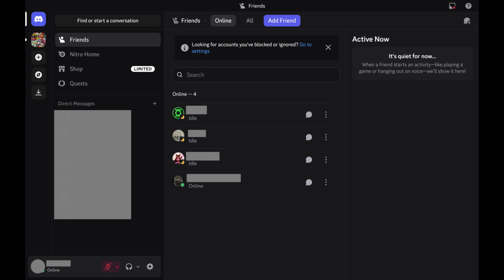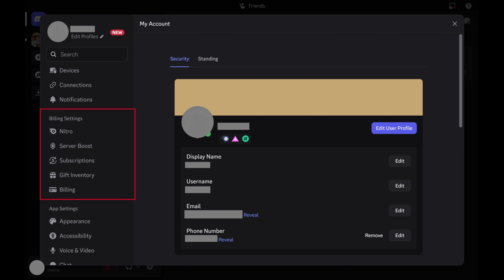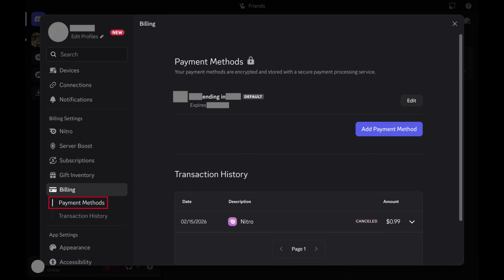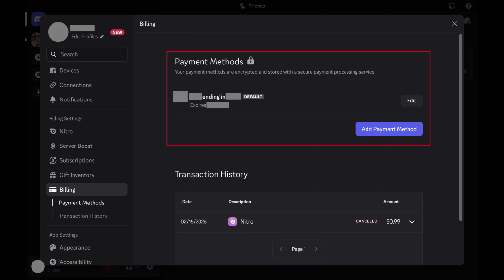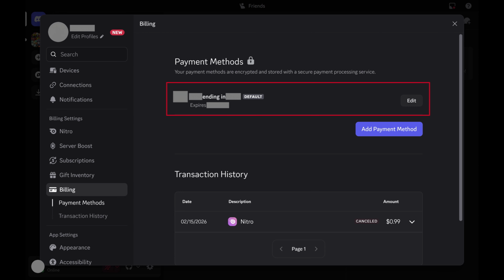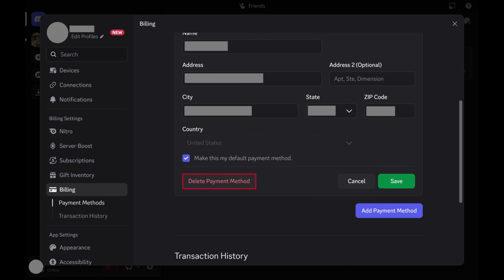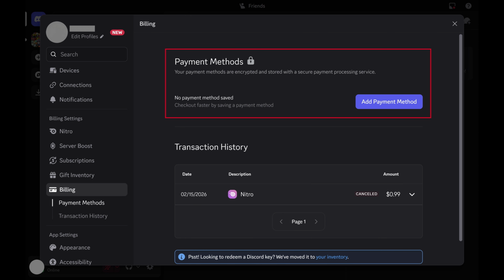How to See What Payment Methods Are Set Up On Your Discord Account Using Website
In this video I'll show you how to see what payment methods are set up on your Discord account using the Discord website.

Timestamps:
Introduction: 0:00
Conclusion: 0:59

Video Transcript:
Step 1. Open a web browser, navigate to discord.com, and then sign in to your account if you're not signed in already. You'll land on your Discord home screen.

Step 2. Click the "Settings" icon in the menu at the bottom of the screen.

Step 3. Scroll down to the Billing Settings section, click to expand "Billing" and then click "Payment Methods" in this section. This is where you'll see all of the payment methods that are currently set up to be used with your Discord account.

If you see a payment method you want to get rid of, all you need to do is click "Edit" associated with that option, scroll down to the bottom of this menu, and then click "Delete Payment Method." That specific payment method will be deleted.